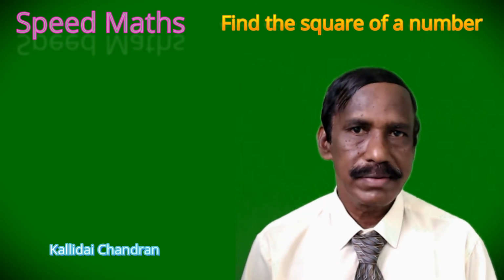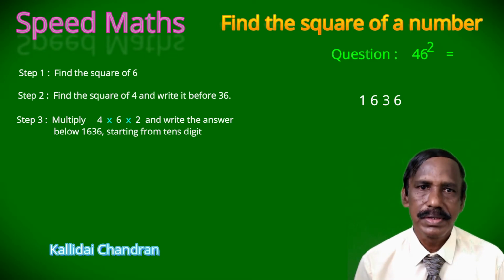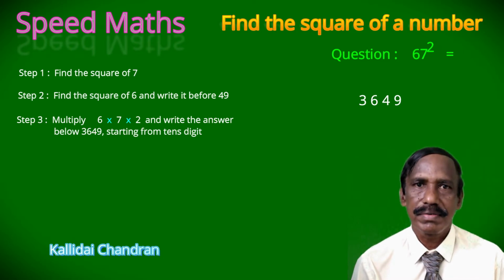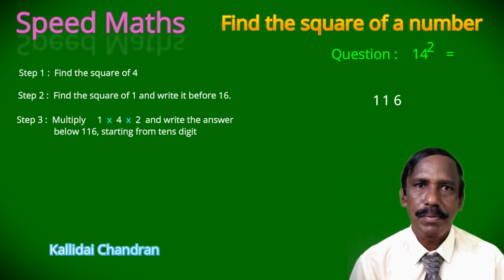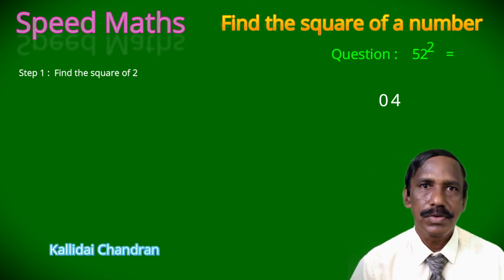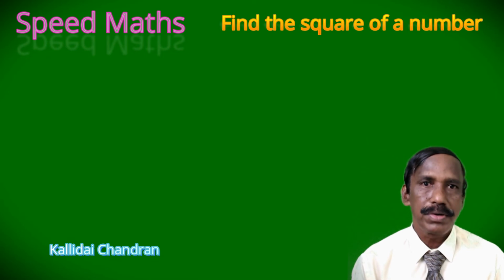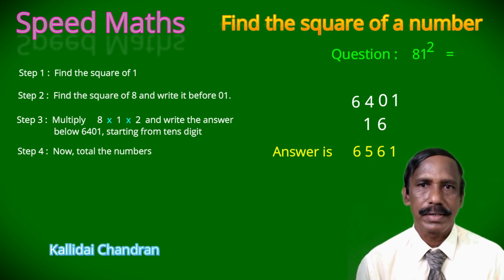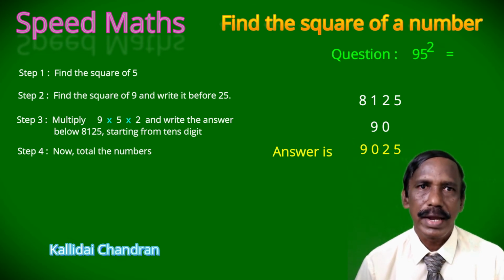Speed Maths How to find the square of a number